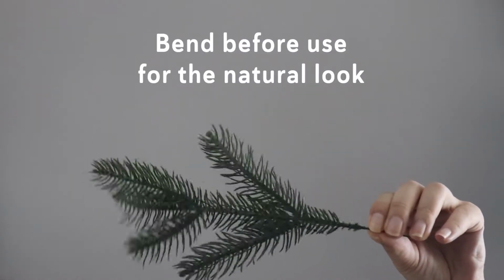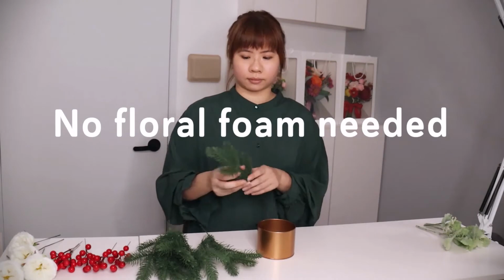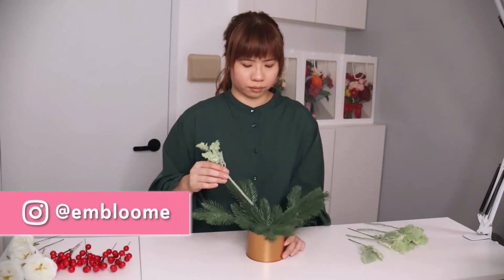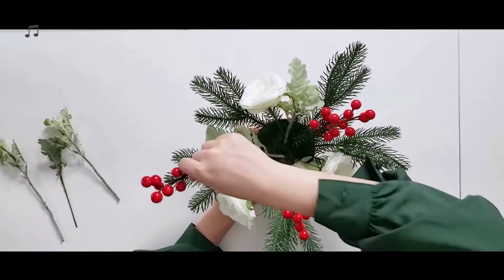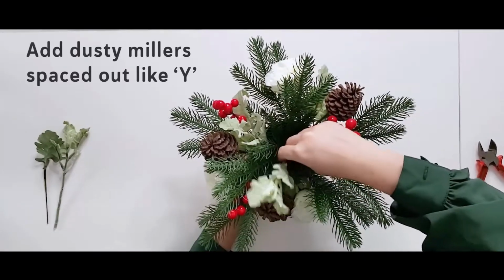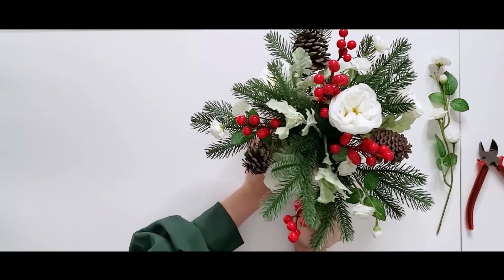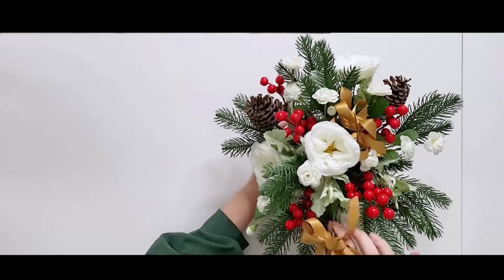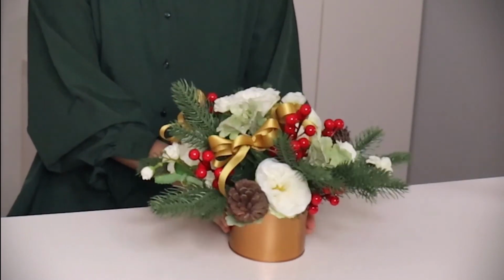Quick & Easy Christmas Centerpiece🎄 DIY Silk Flower Arrangement Decoration 【Arrange With Me】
Are you in need of a last-minute Christmas flower arrangement? Don't worry, I've got you covered. ╭( ≧ㅂ≦)و ̑̑

In this video, I'll show you a simple and easy way to arrange your silk flowers for a small dining table. Feel free to scale it up as long as you adhere to the principles outlined. Whether you're hosting a holiday dinner party or just want to add some festive cheer to your home, this video is perfect for you.

Once you've mastered the technique, you can use a variety of flowers and foliage to quickly create flower arrangements for any time of year to freshen up your home. Whether you're looking to create a colorful spring centerpiece, or a Thanksgiving arrangement, this technique will come in handy. By the end of the video, you'll have the knowledge and skills to create stunning floral arrangements for any occasion. Don't let a lack of time or experience hold you back from creating beautiful and memorable flower arrangements.

🎄If you want to learn how to make a mini floral Christmas tree next, you can check out this video ⇨

❝ 𝐚𝐛𝐨𝐮𝐭 𝐞𝐦𝐛𝐥𝐨𝐨𝐦𝐞 ❞
I am sharing tips and tricks that I have picked up on my wedding flower journey here. I love talking about how to make your silk flower arrangements come to life, as well as money-saving hacks.

🟠 Enjoyed the video? Tap the 𝙡𝙞𝙠𝙚 button so YouTube will bring you more similar ones.

❝ 𝐬𝐡𝐨𝐰 𝐦𝐞 𝐲𝐨𝐮𝐫 𝐥𝐨𝐯𝐞 ❞
Whether it’s a flat white, cold brew, or hand drip, it would be highly appreciated. ♡

Create an Amazon Wedding Registry
Realistic Roses Flowers Real Touch Silk Roses
Silk Ranunculus
Silk Roses Flower Heads
Dark Green Wire Flower Stems 2mm Diameter
Plastic Artificial Flower Stems Without Leaves
Floral Wire Stem with Leaves For Flower Heads

❝ 𝐞𝐪𝐮𝐢𝐩𝐦𝐞𝐧𝐭 𝐭𝐡𝐚𝐭 𝐢 𝐚𝐦 𝐥𝐨𝐯𝐢𝐧𝐠 ❞
Ring light
USB Microphone
Silent Small Wireless Ergonomic Mouse